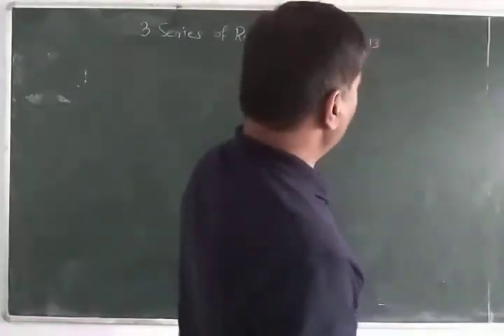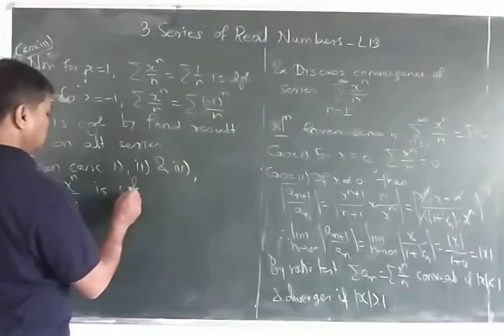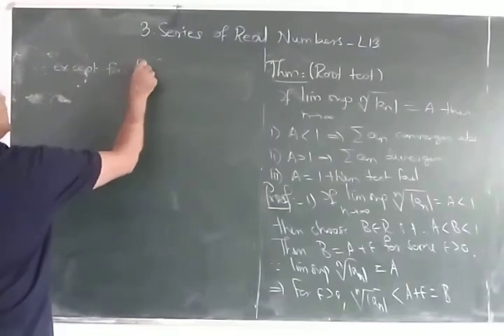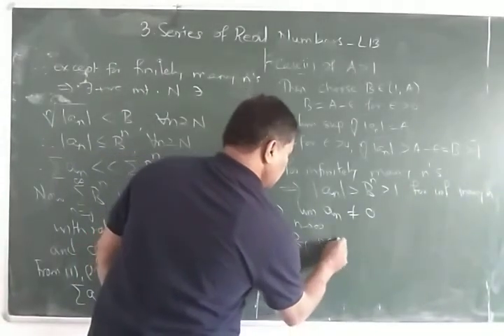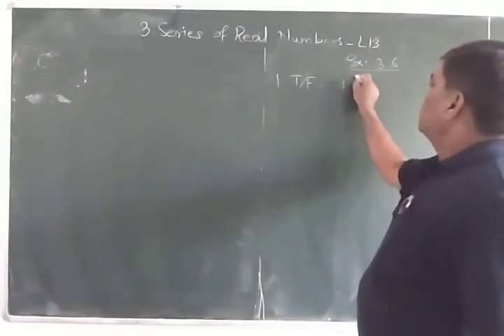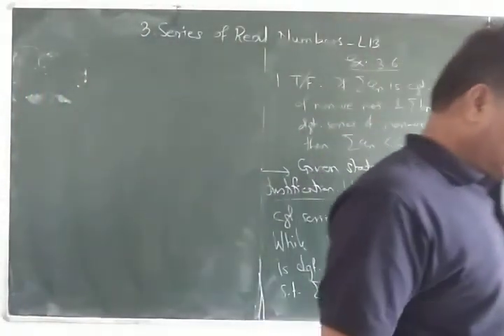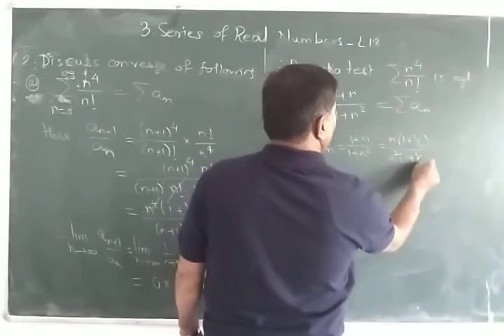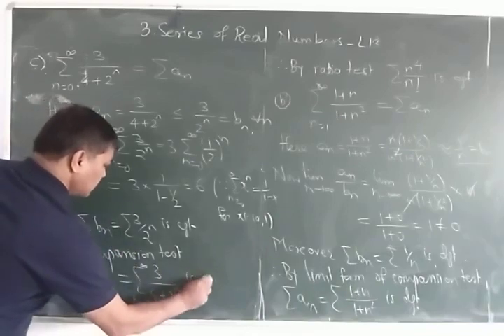Series of real numbers_L13(Root test)